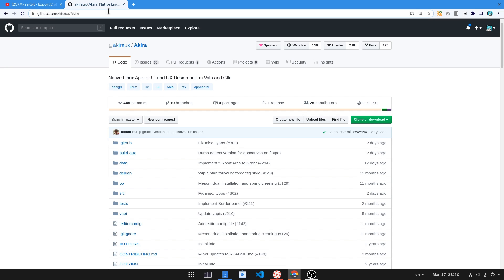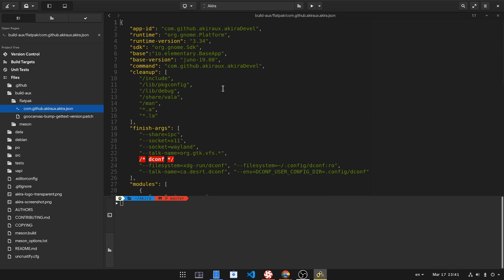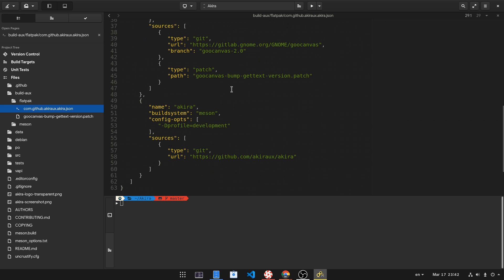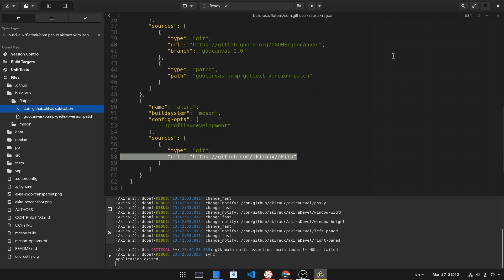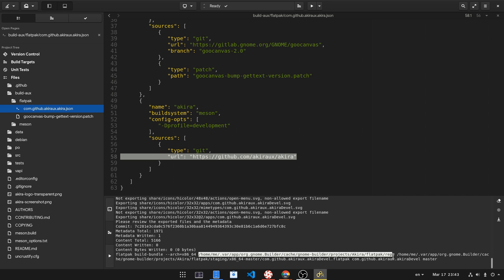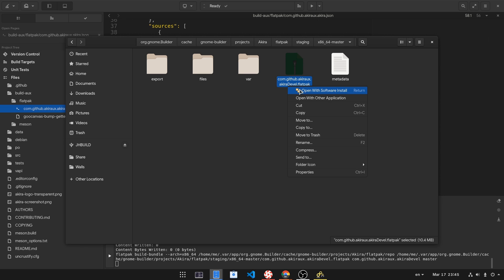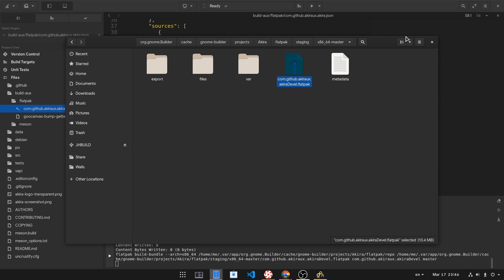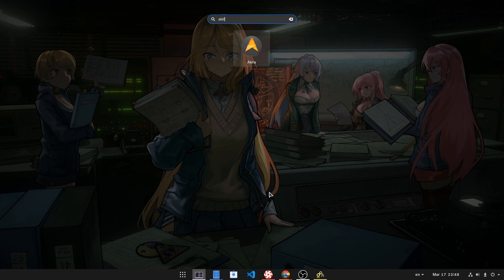GNOME 3.36 - Builder: Clone - Build - Run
a demo with cloning a project, building it and running it in GNOME Builder forTheNoob!!

Music
CLANNAD OST - は～りぃすたーふぃしゅ